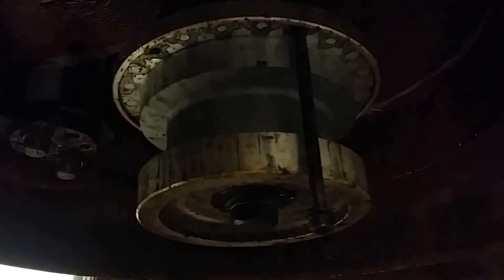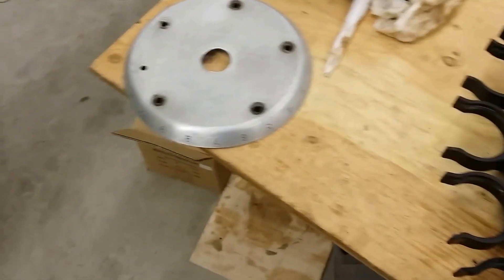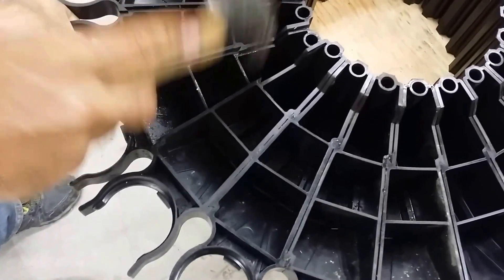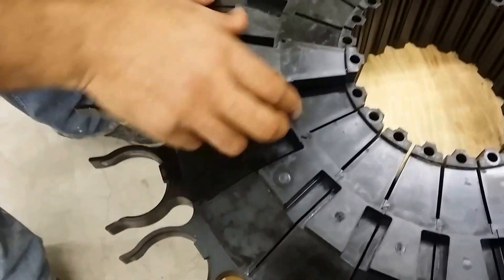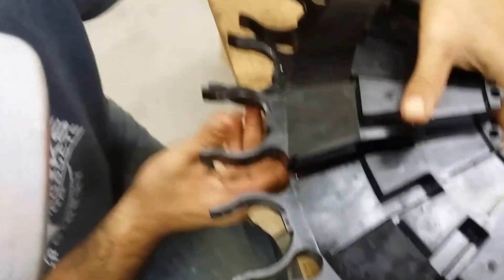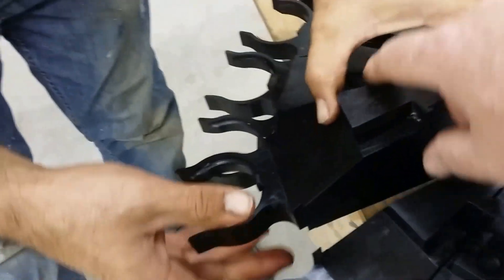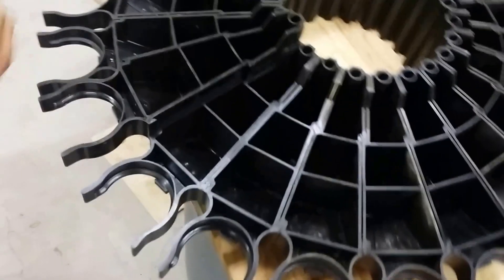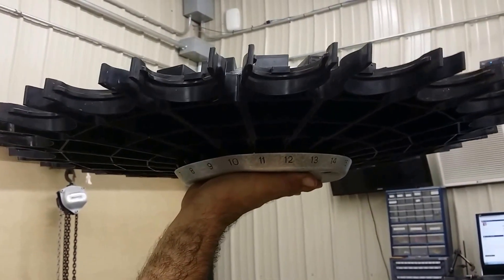Bridgeport Torq Cut 22 Tool changer repair.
How to change a tool holder in  a Bridgeport Torq cut 22